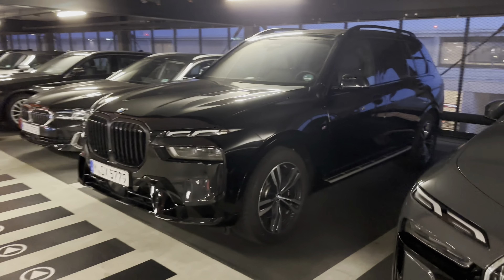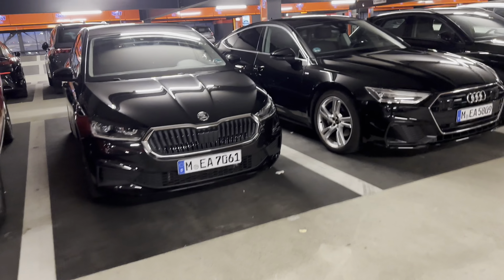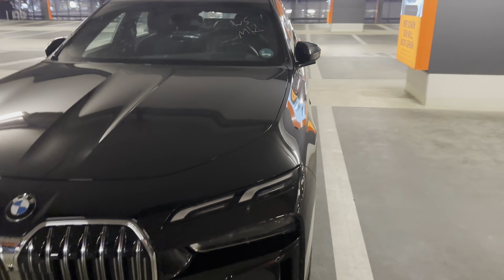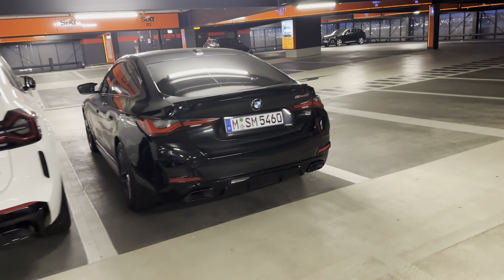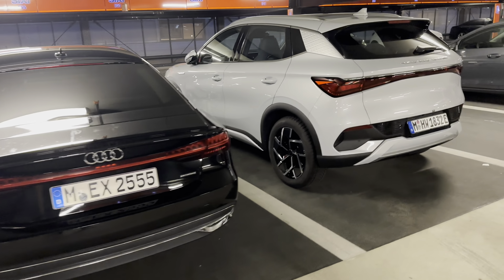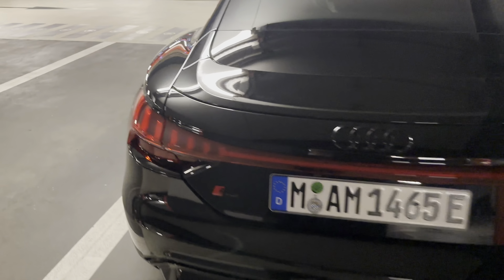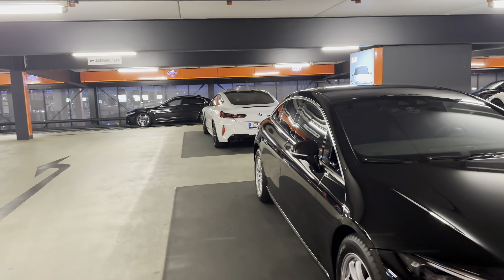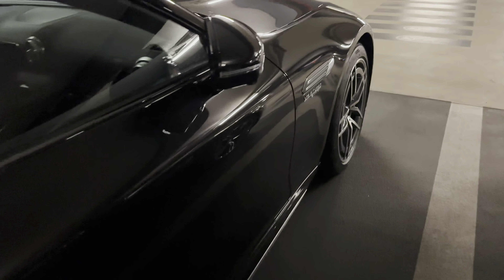SixT - BERLIN International Airport (BER) - Car Rental Selection